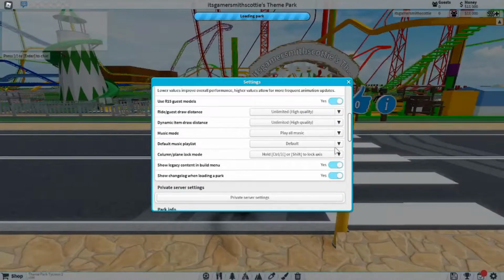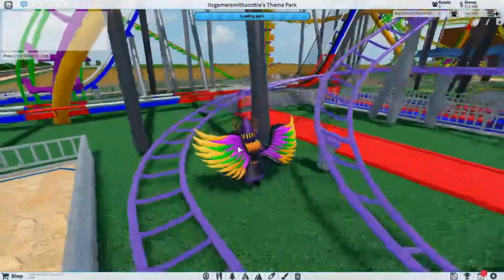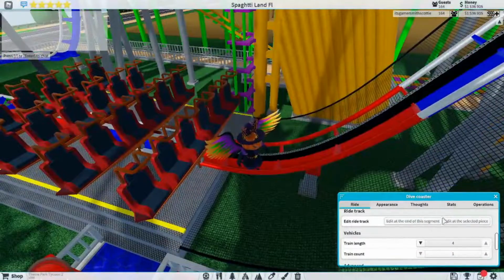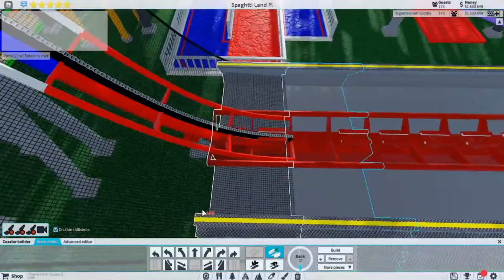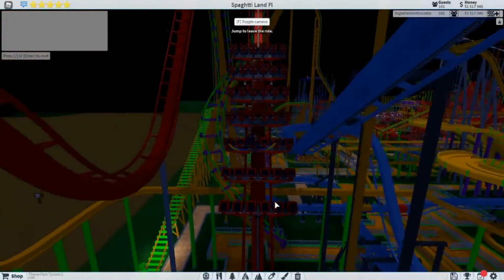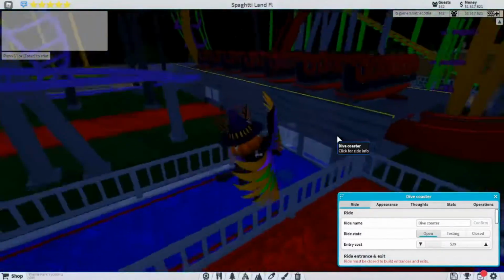NEW 2 COASTERS-Theme Park Tycoon 2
video Scheduled of the week 8/28 to  9/3
Sunday-No Video!
Monday-NEW 2 COASTERS-Theme Park Tycoon 2 (Done!)
Tuesday-Baby Alex Roleplay or Space Obby
Wednesday-Baby Alex Roleplay or Space Obby
Thursday-No Video! (My Dog's Birthday!)
Friday-TBD?
Saturday-No Video!
👉video info 👈
🎬editing progam  Openshot
🎨thumbnails Canva